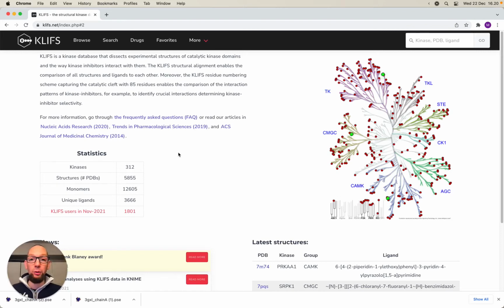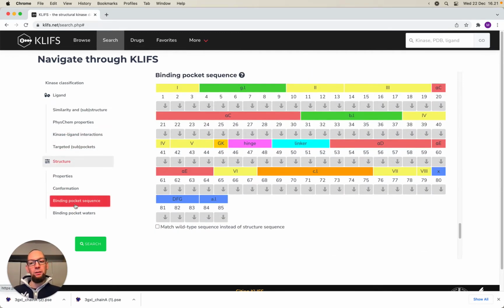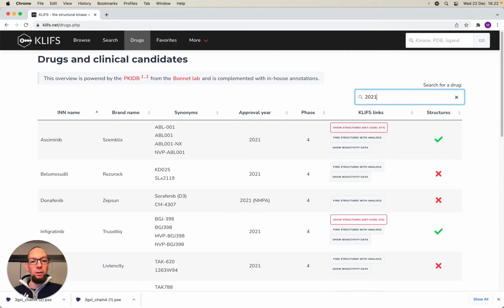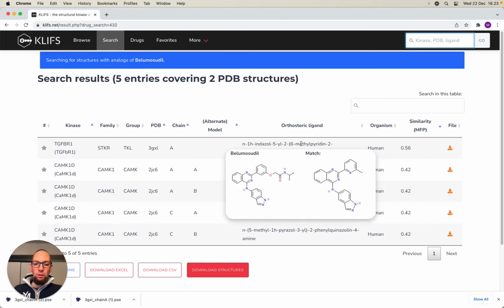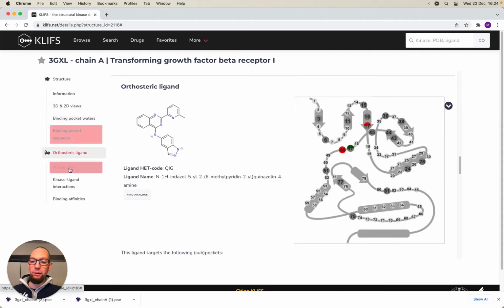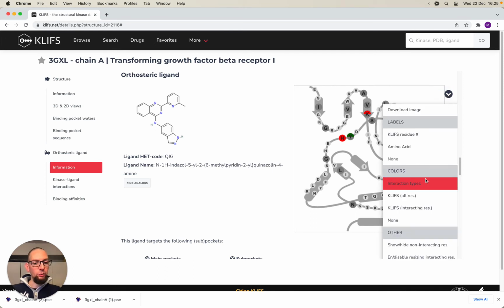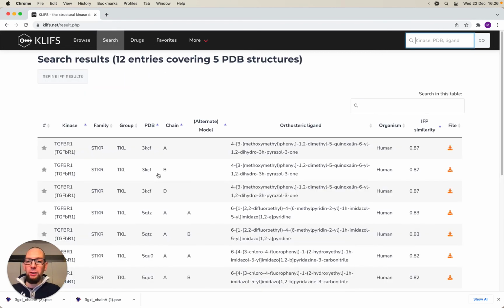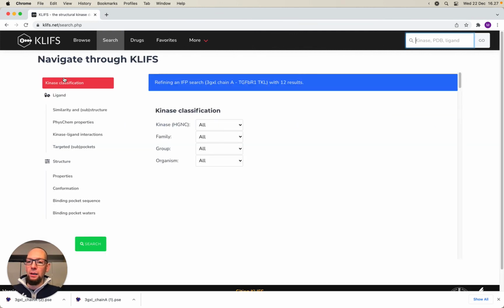KLIFS - 5 tips and tricks!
5 tips and tricks to get more out of KLIFS, the structural kinase database.

► Featuring:
 • Stacking search options
 • Finding and inspecting analogs of drugs
 • Obtaining a PyMol session of a KLIFS structure
 • Changing the KLIFS scheme
 • Performing an interaction similarity search

PS The listed drugs and clinical candidates are all small molecule kinase inhibitors.